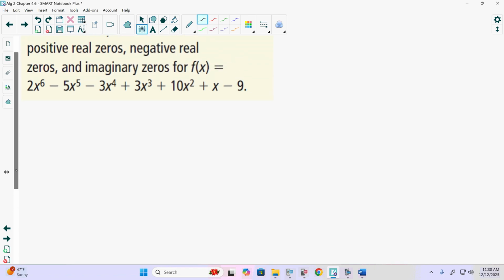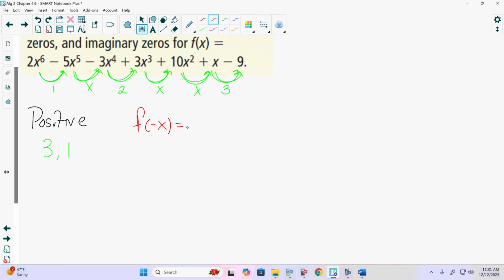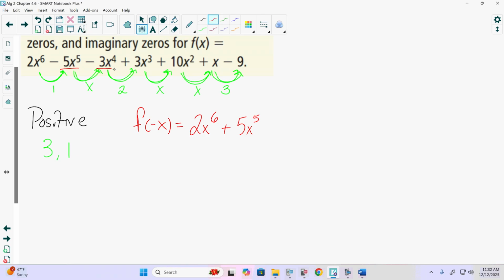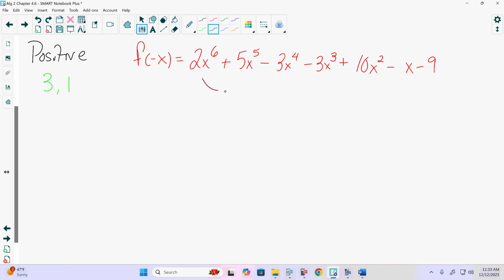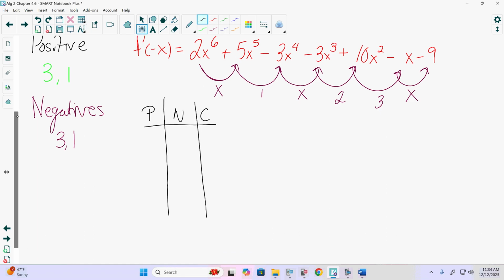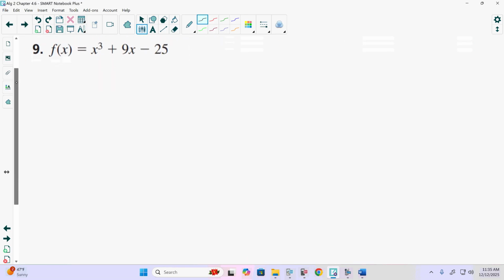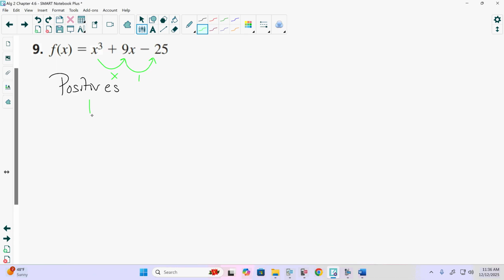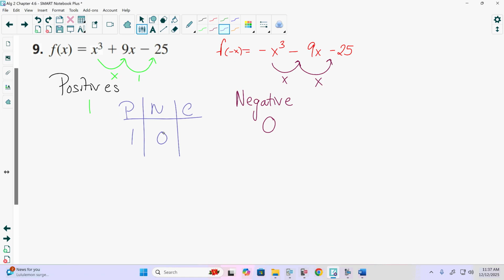Algebra 2 Chapter 4.6 (2)